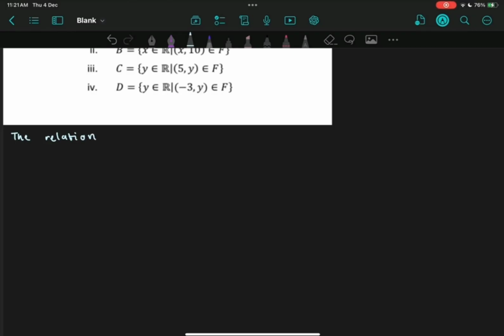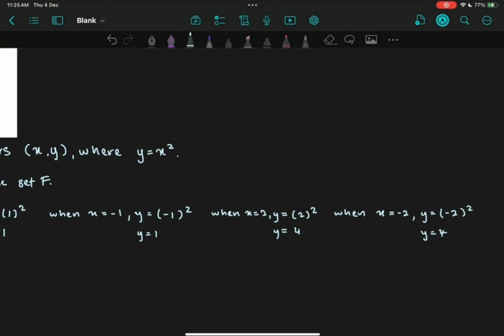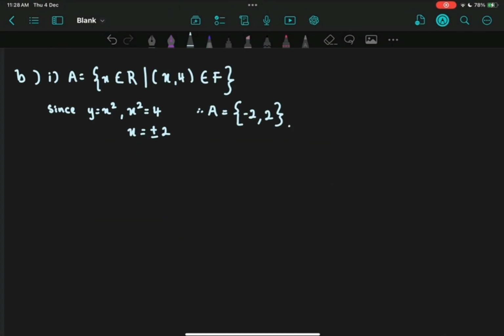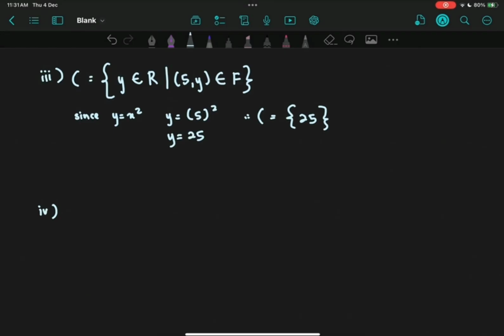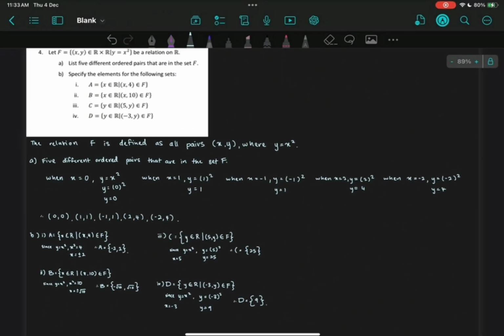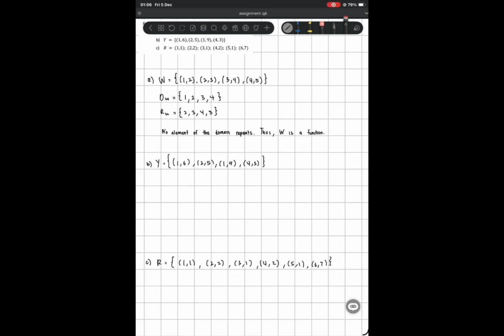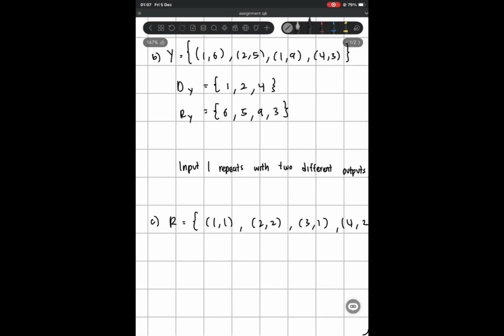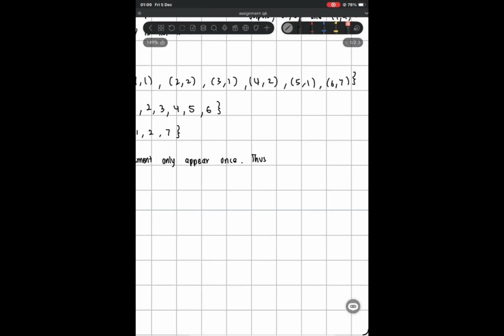MTS3201 ALGEBRA SCL : RELATION AND FUNCTION SEMESTER 1 2025/2026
MTS3201 SCL RELSTION AND FUNCTION question 4 and question 6 explanation